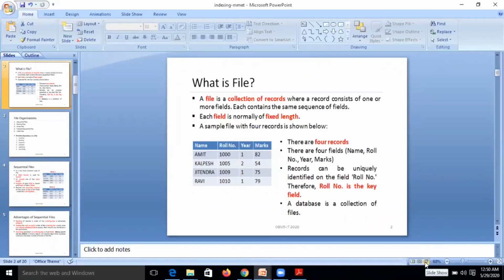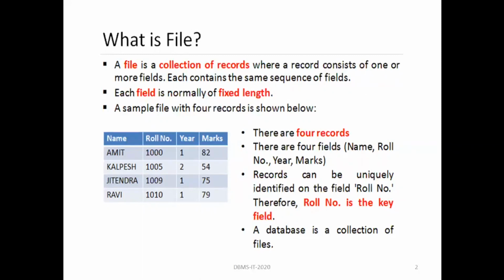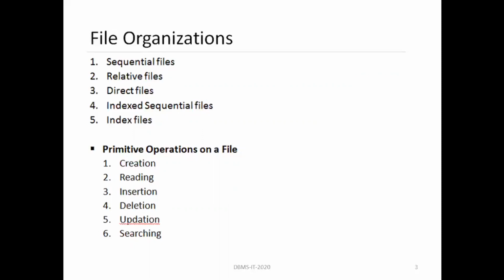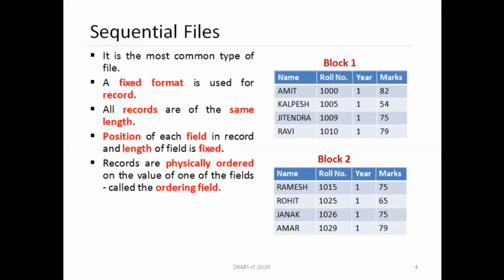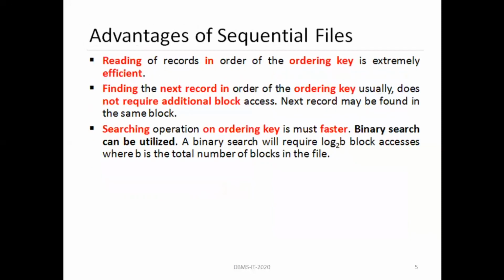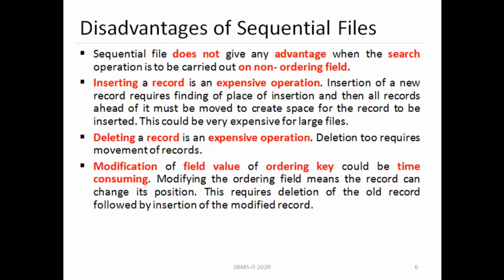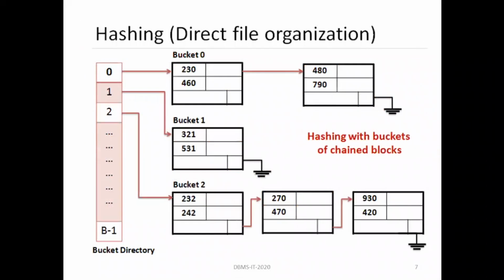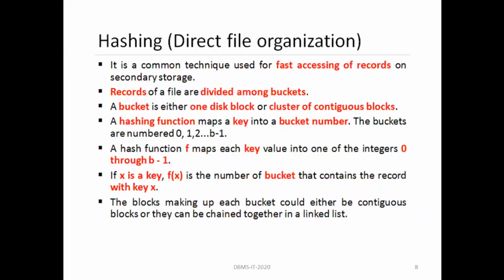File structure and Hashing in DBMS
File structure in dbms | file organization in dbms  | DBMS